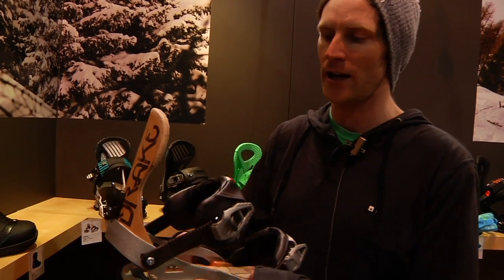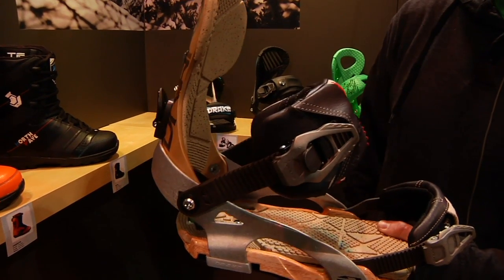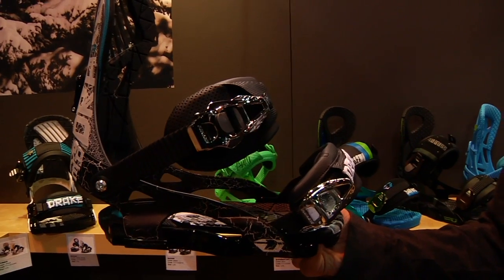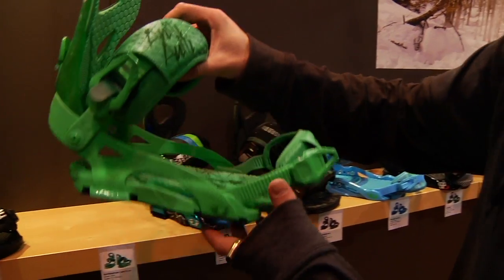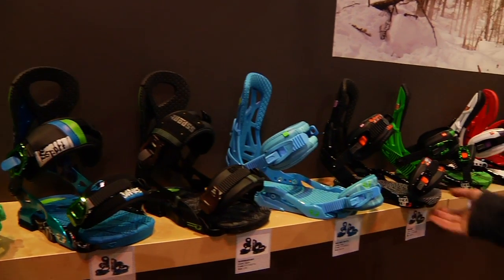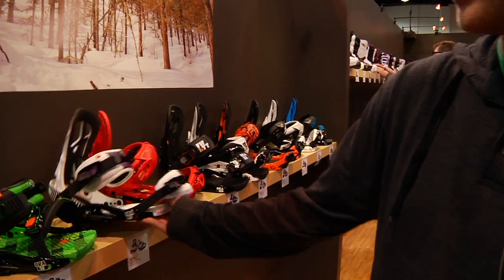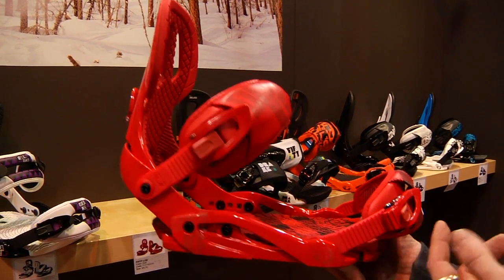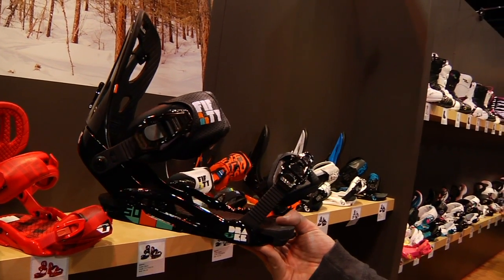Drake Bindings 2012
Check out the new 2012 Bindings from Drake. These will be available in the fall of 2011. NW Sales Rep Ryan Garvey shows us the differences between the different product so you can detirmine which is best for you. He shows us the Drake Hybrid Plywood, Drake Radar, Drake Antii Autti Supersport, Drake Reload, Drake 50 Limited, and the Drake 50 bindings.